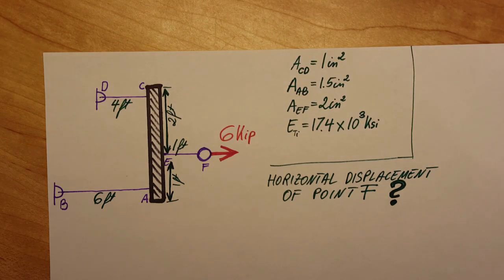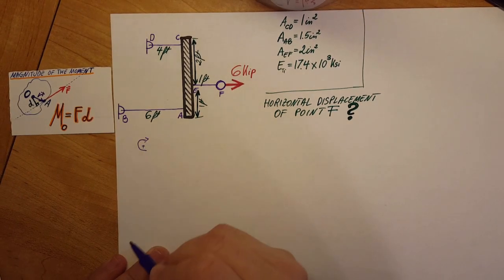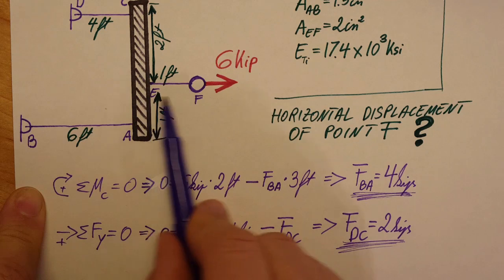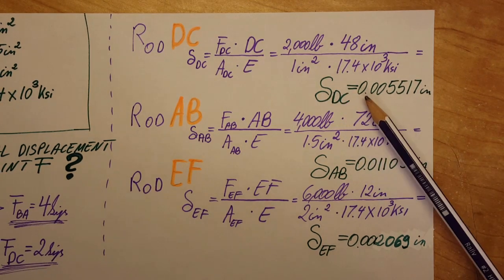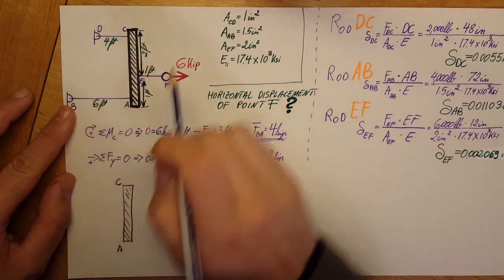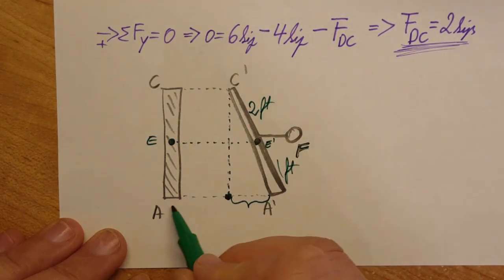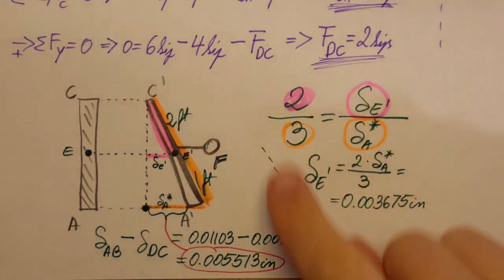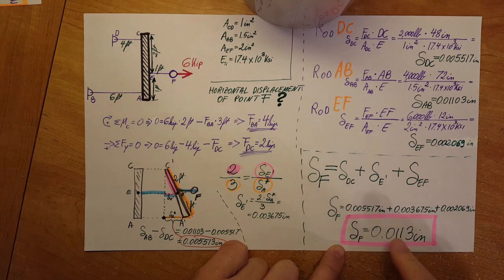The assembly consists of three titanium (Ti-6A1-4V) rods and a rigid bar AC...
The assembly consists of three titanium (Ti-6A1-4V) rods and a rigid bar AC. The cross-sectional area of each rod is given . If a force of 6 kip is applied to the ring F, determine the horizontal displacement of point F.
E(Ti) = 17.4x10^3 ksi
A(CD) = 1 in^2
A(AB) = 1.5 in^2
A(EF) = 2 in^2
L(AB) = 6ft
L(CD) = 4ft
L(EF) = 1ft
L(AE) = 1ft
L(CE) = 2ft